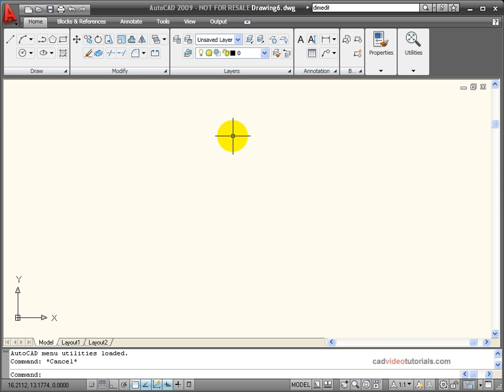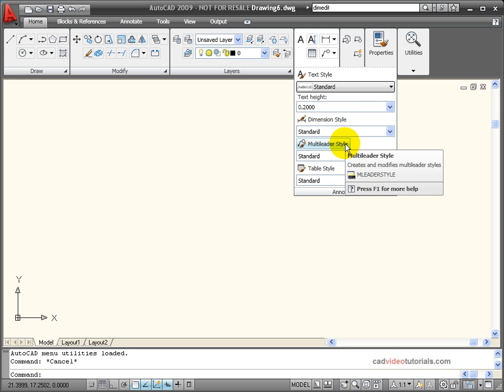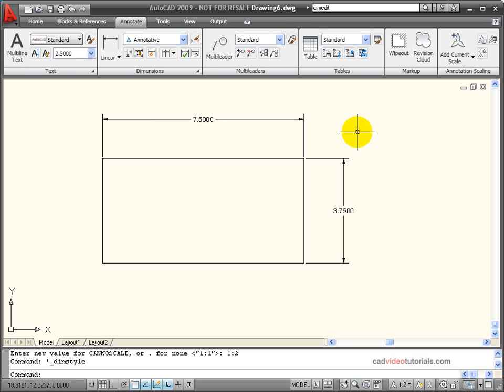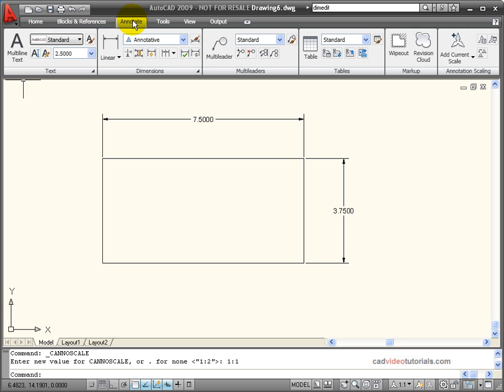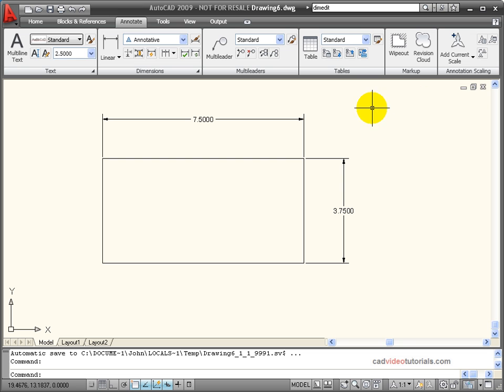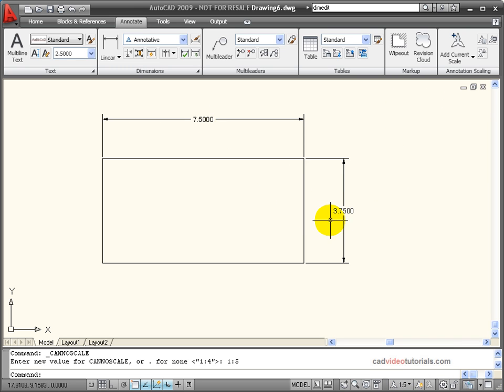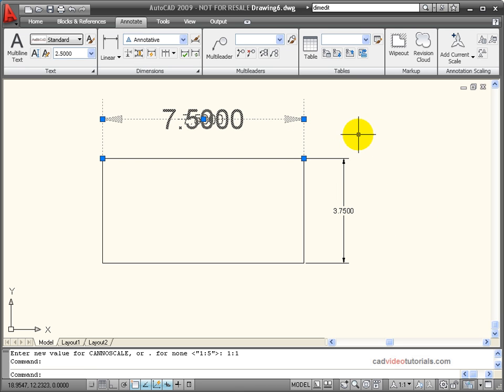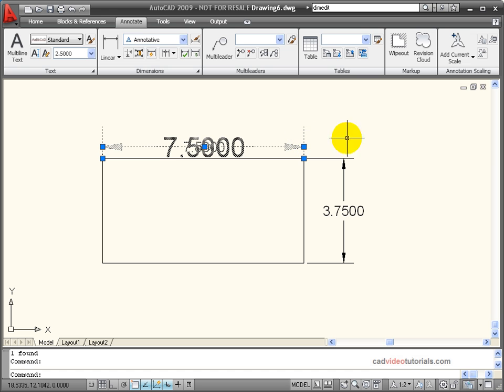AutoCAD Tutorial - Using Annotation Tools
This video shows how to use the tools for working with annotation scales in model space in AutoCAD.  This includes setting the style to annotative, working with the Annotative Object Scale, turning on and off the Annotation Visibility and synchronizing multi-scale annotation.